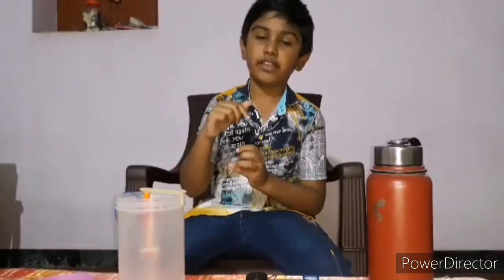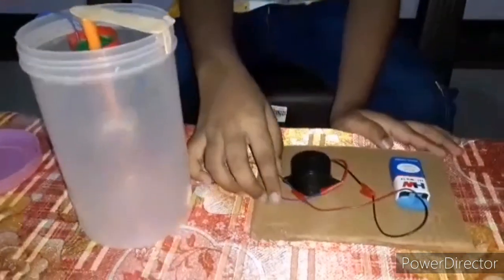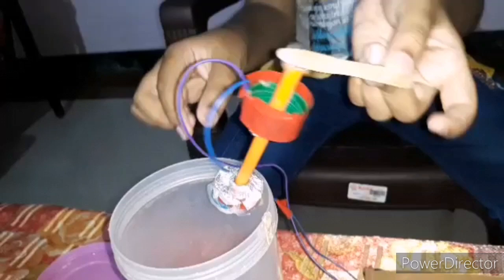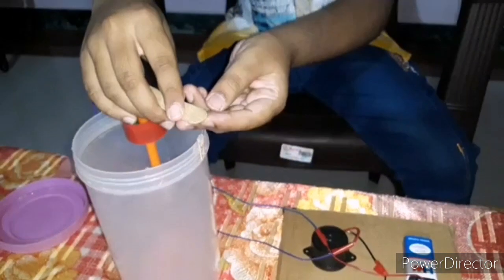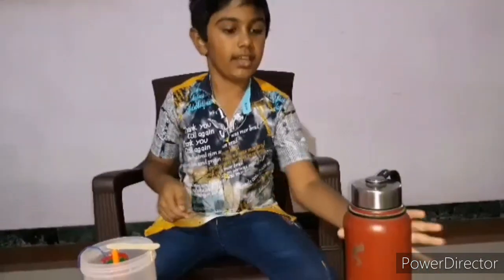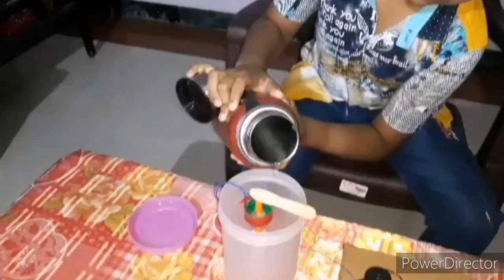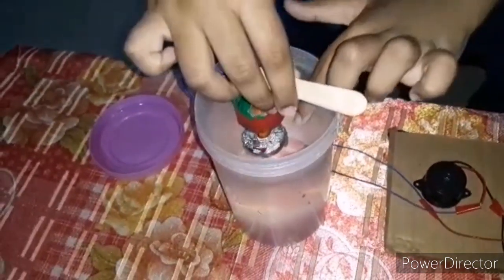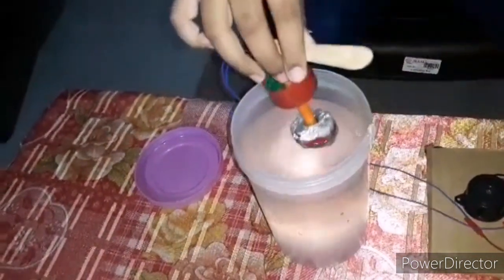Water Alarm Science Experiment by Rithvik